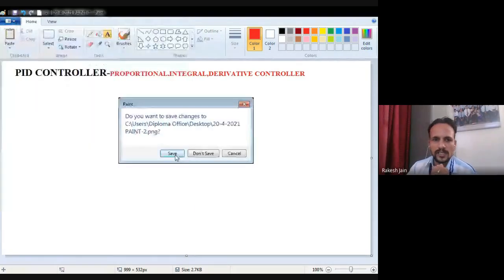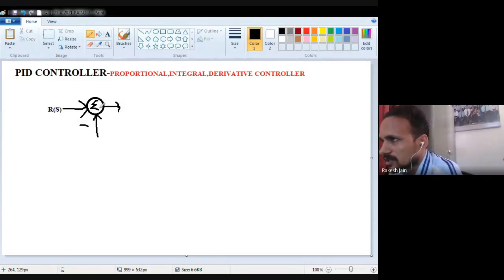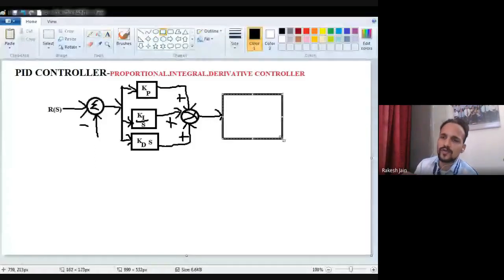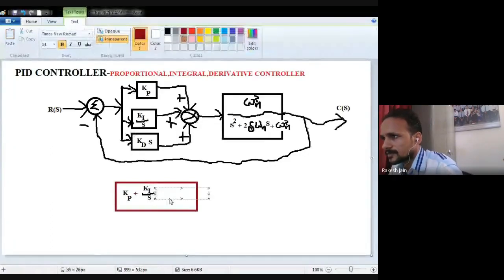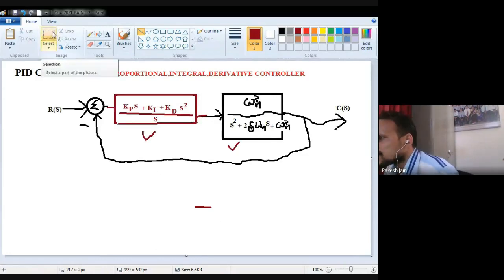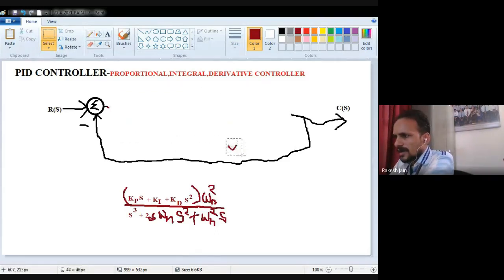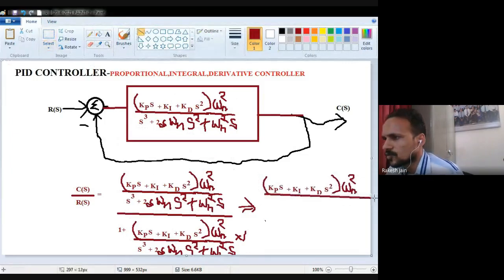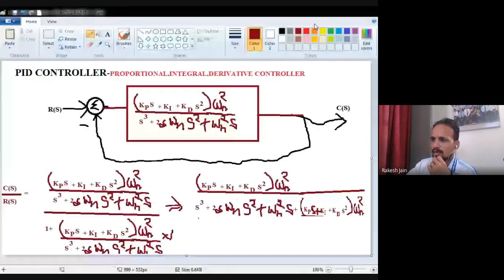PID CONTROLLER -FACULTY- RAKESH JAIN (SGVU)